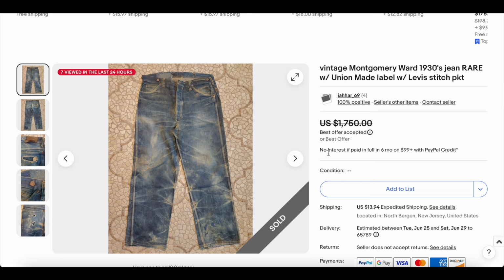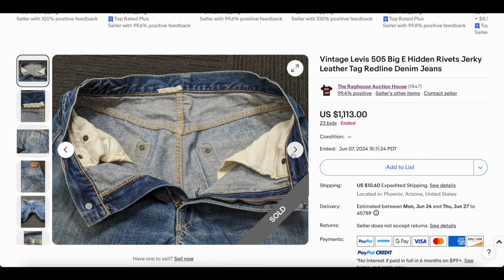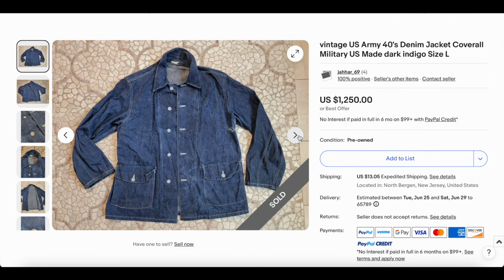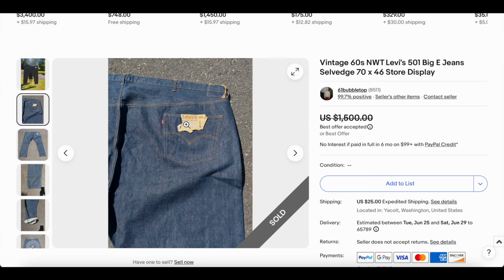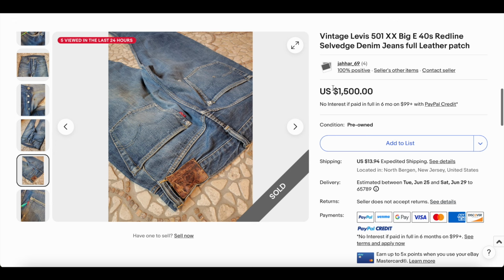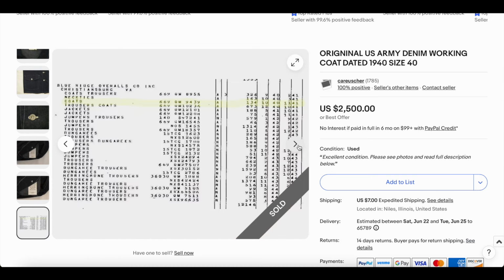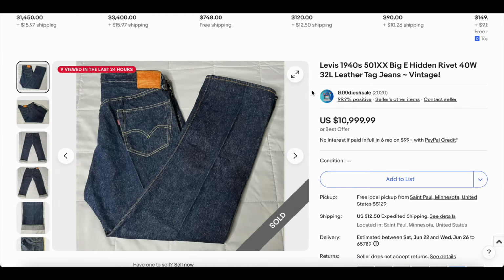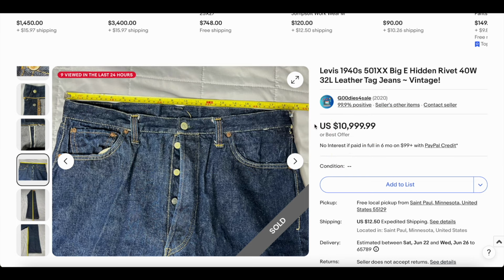#1 Is A HUGE Sale! Heat Check: Highest Vintage Denim Sales On Ebay